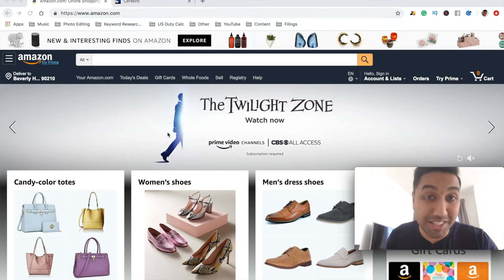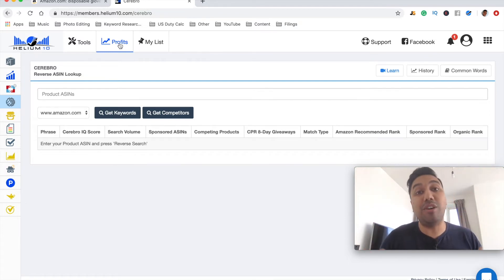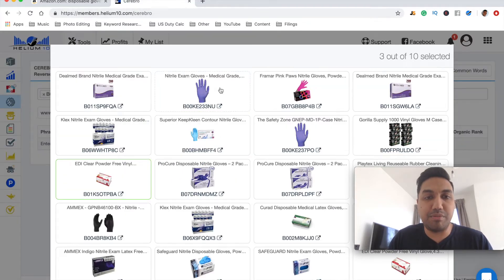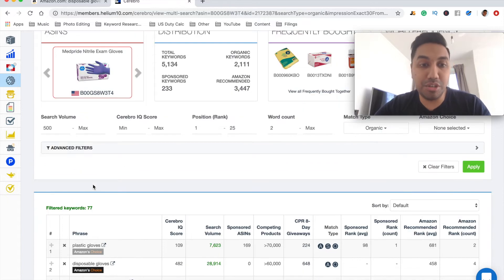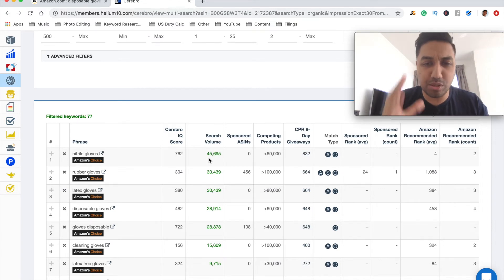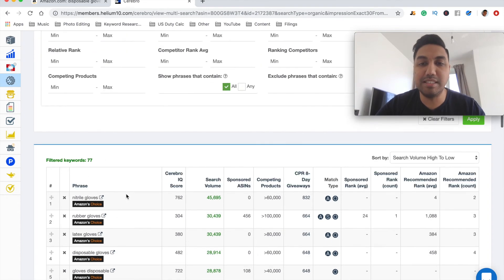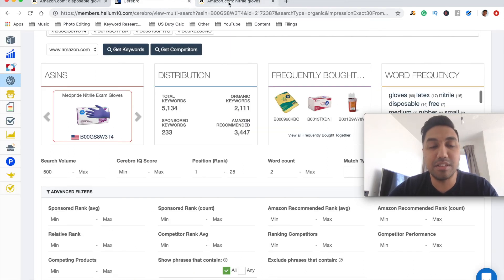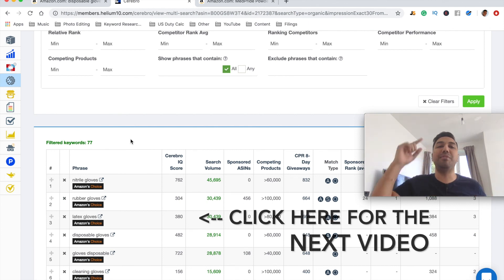Using Reverse ASIN Search PROPERLY | Keyword Tool for Amazon FBA | Helium 10 Cerebro Tutorial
So what is a reverse ASIN keyword search? How do we use the Helium 10 Cerebro tool for reverse ASIN keyword search? Well, this video will help you use the Helium 10 Cerebro tool for your Amazon FBA product keywords! I will show you the power of reverse asin with the Cerebro tool!

It will blow you away and change your whole perspective when you're launching and trying to rank your Amazon FBA product!

"THE AMAZON FBA 5 RULES TO FIND A PROFITABLE PRODUCT TO SELL"

Vik JC